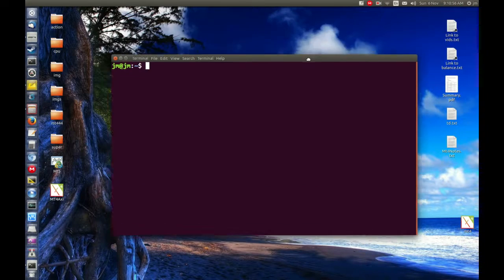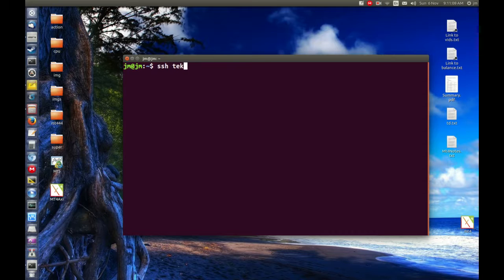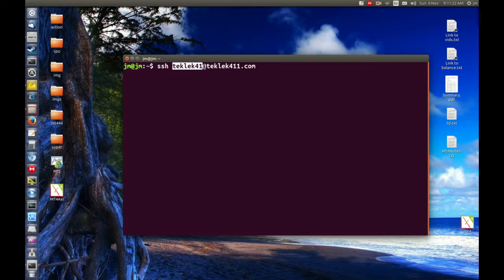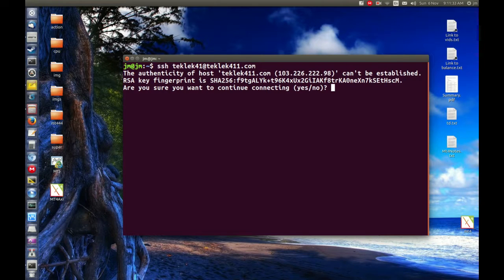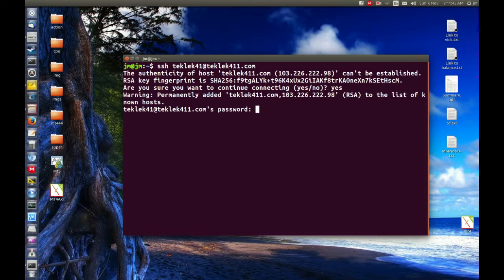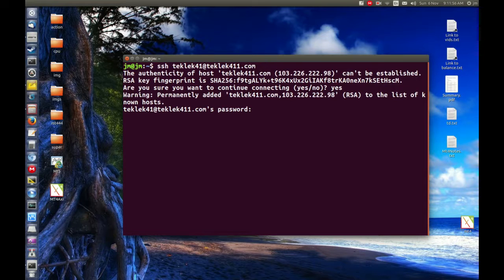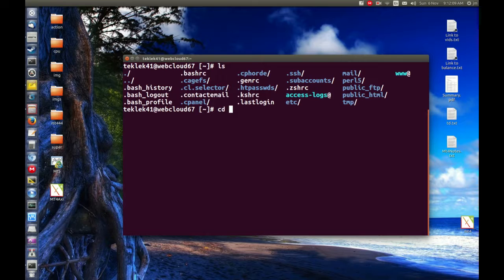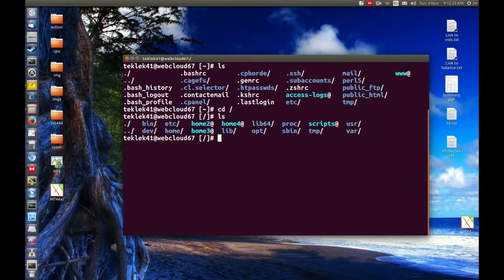How To connect to your ssh Server from the Linux Terminal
the only way to travel